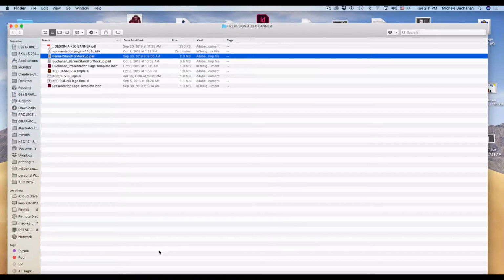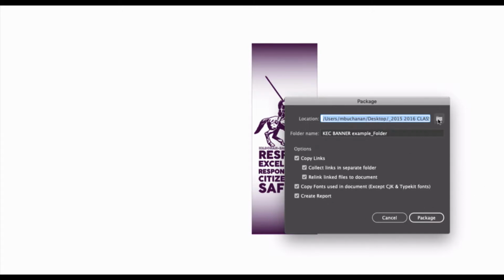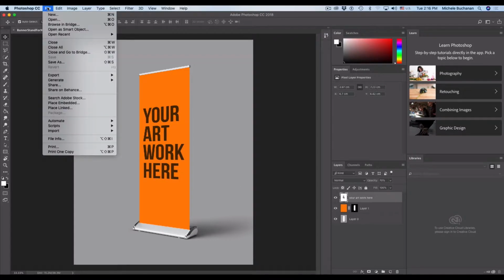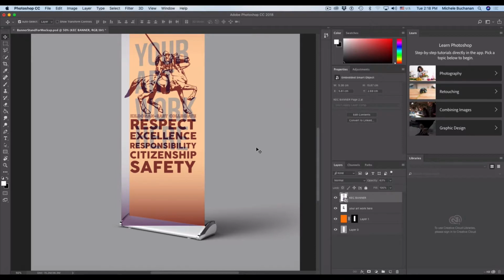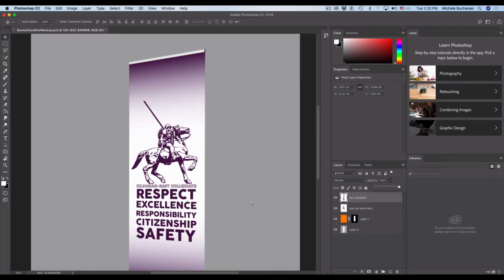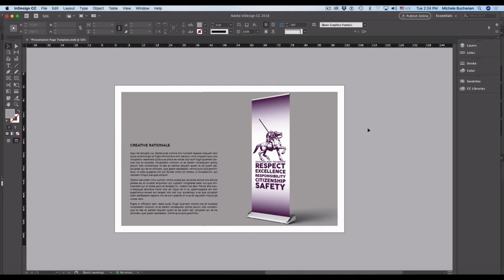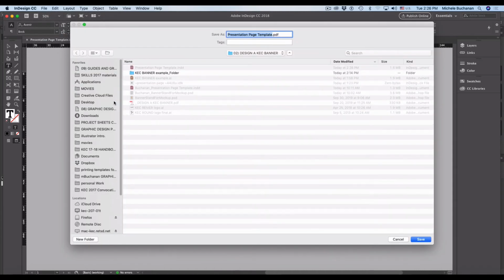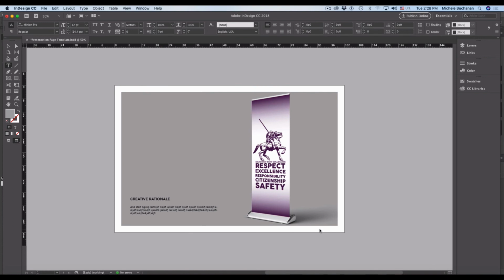banner mockup and pres page - how to